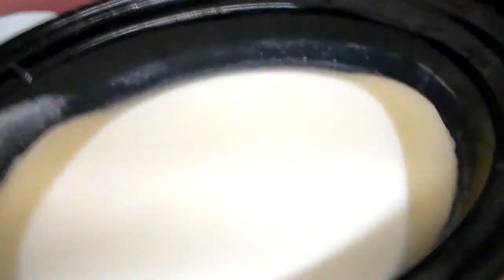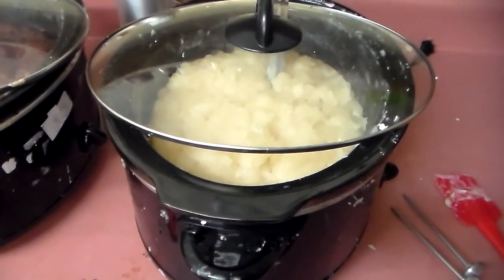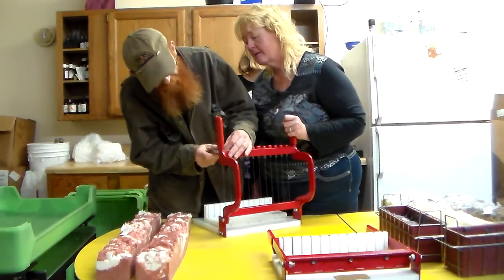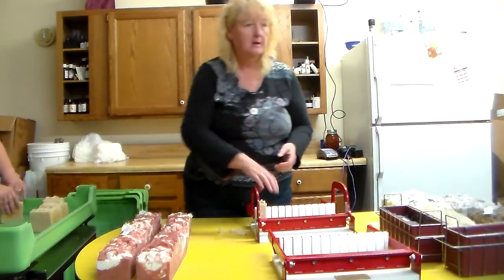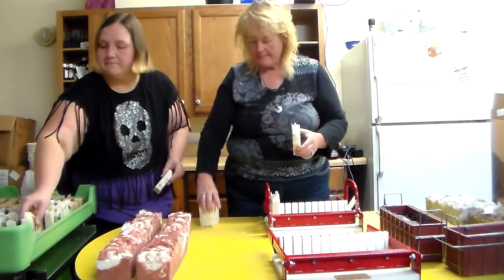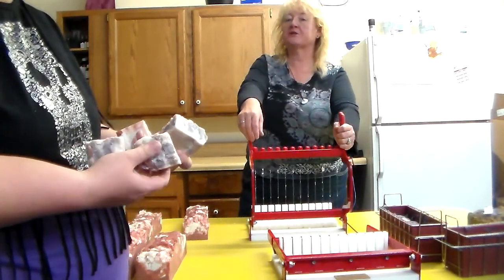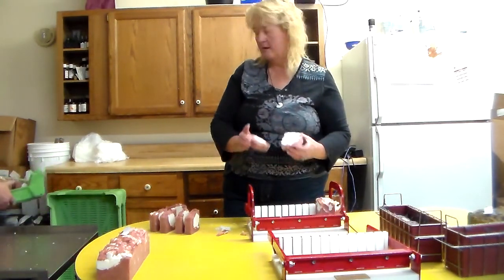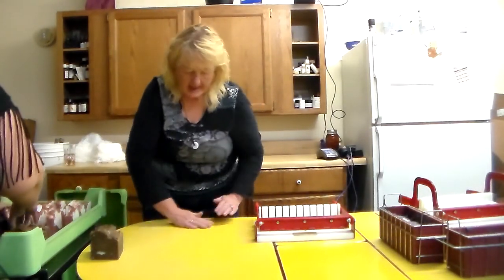How to make Natural Sleep Aid homemade Soap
Knock you out... How to make it... just having fun making soap in the cornerstone market.